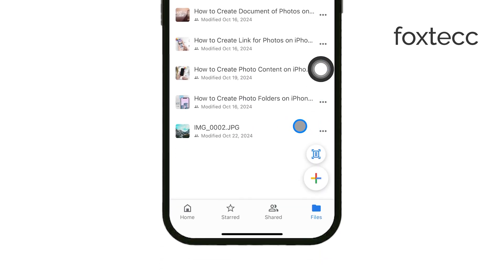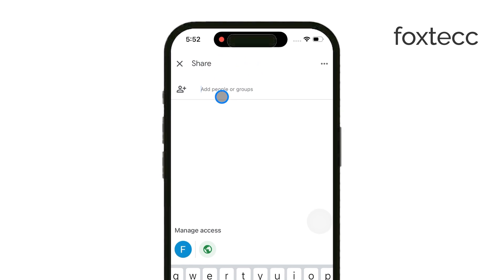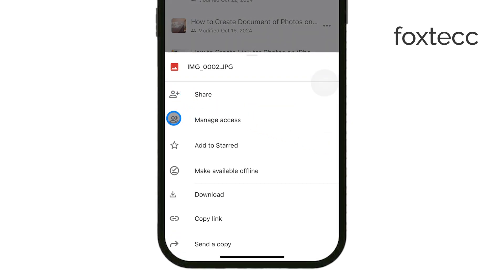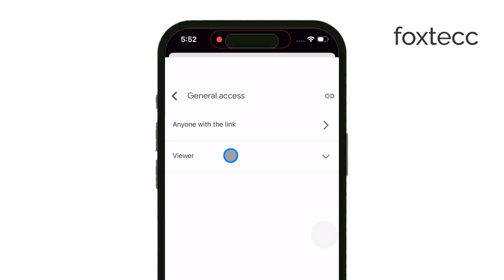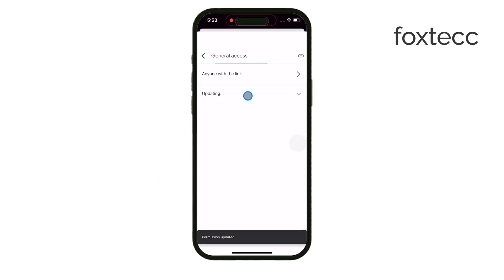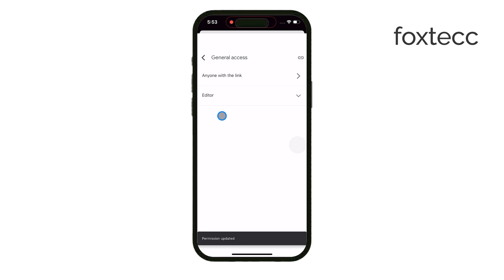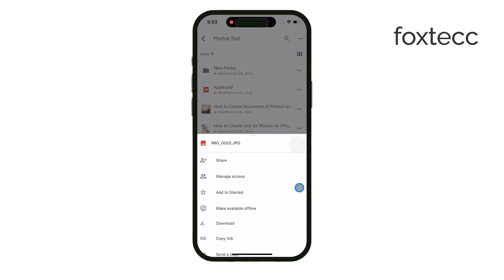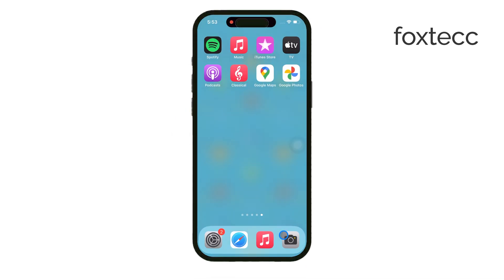How to Create Google Drive Link to Share Files in iPhone (tutorial)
Learn how to create a Google Drive link to share files from your iPhone in this step-by-step tutorial. We’ll guide you through the process of generating a shareable link, allowing you to easily send files to others. Perfect for those looking to share documents, photos, and more directly from their iPhone.